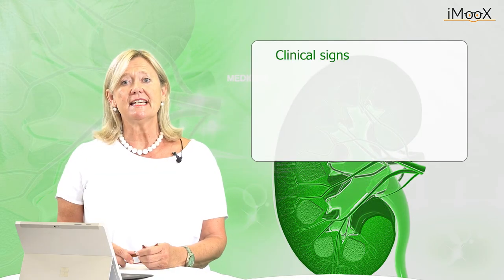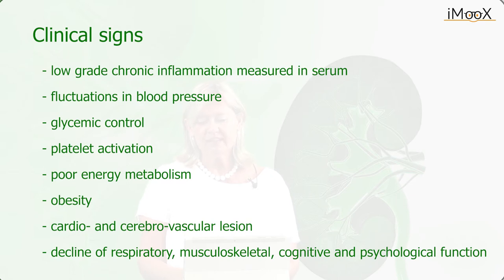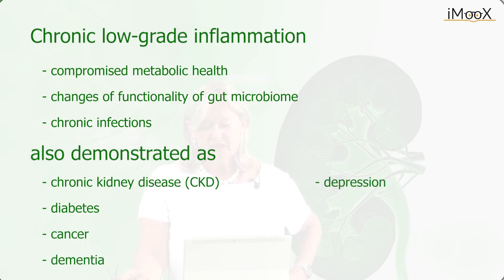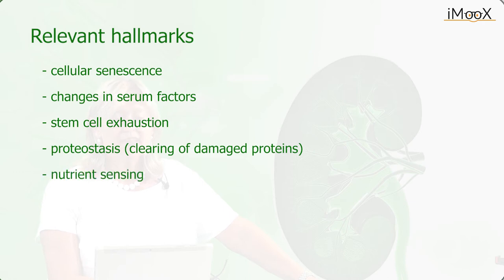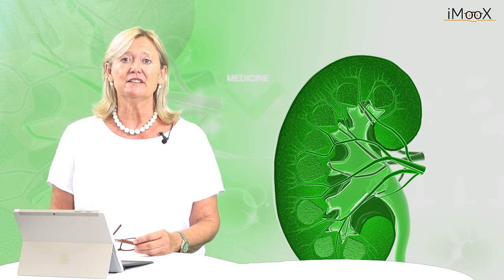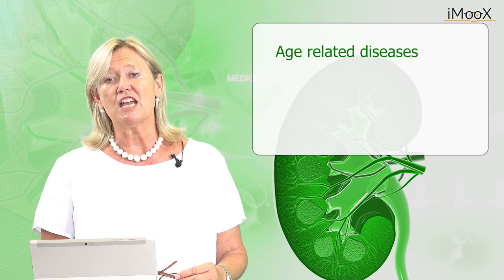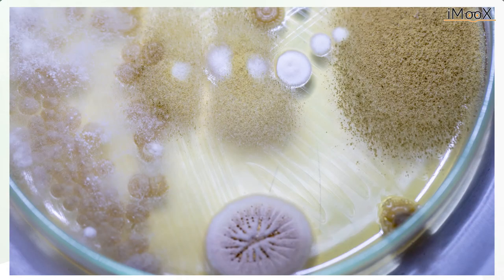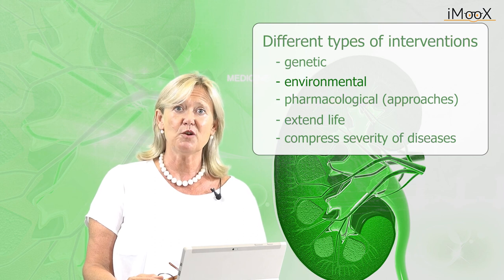[KIDNEY] Physiology of Ageing (1.2)